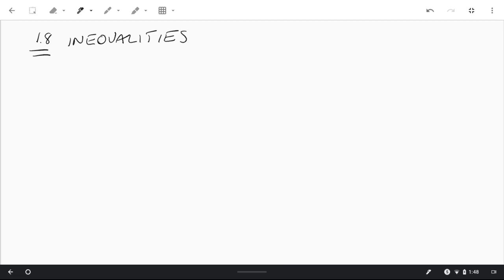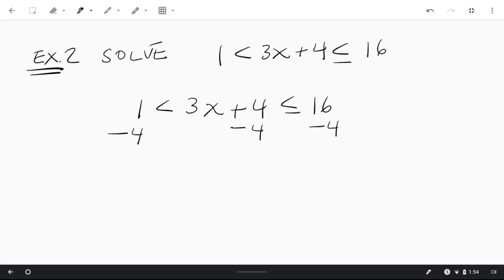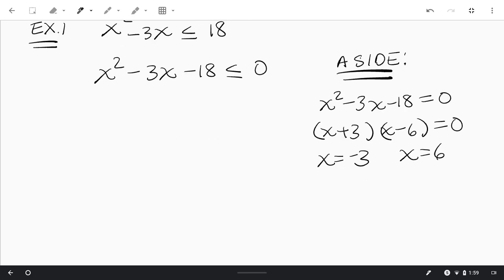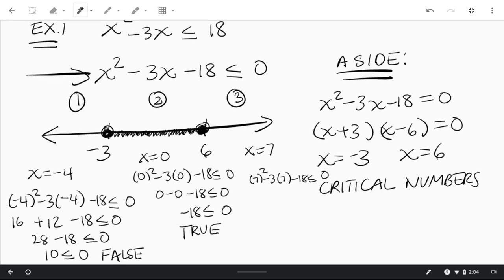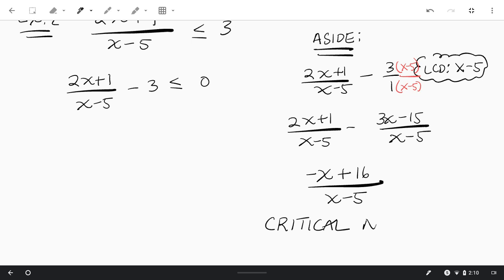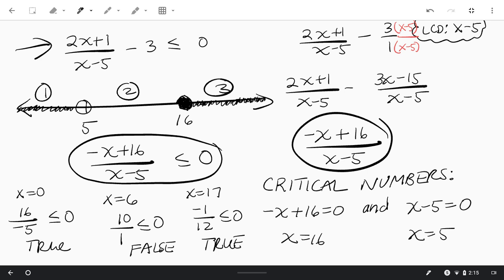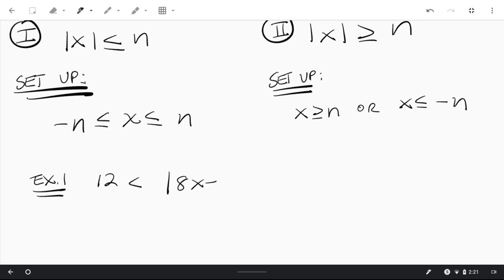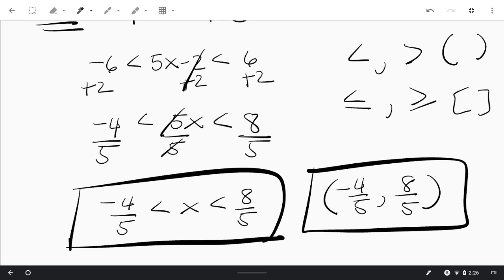M180 1 8 Inequalities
Focus is on non linear inequalities such as quadratic inequalities and rational inequalities.  How to find critical numbers and test each region on the number line.